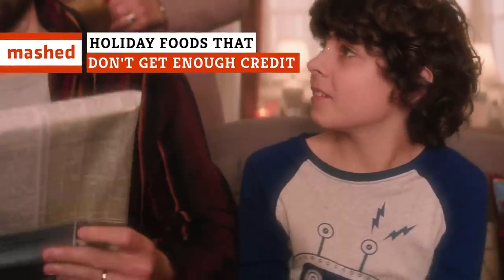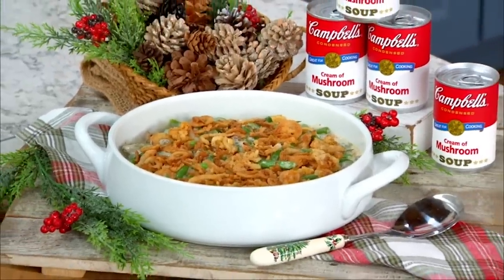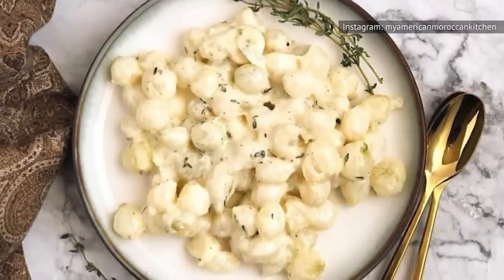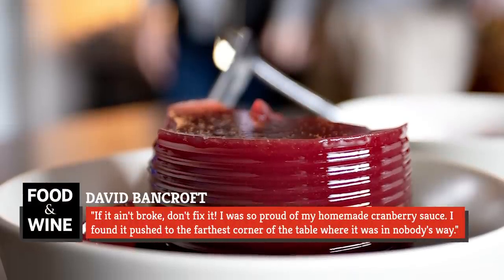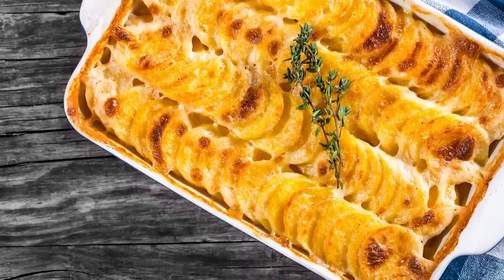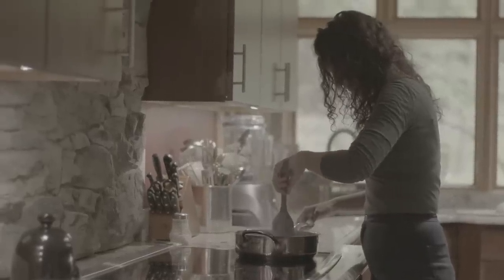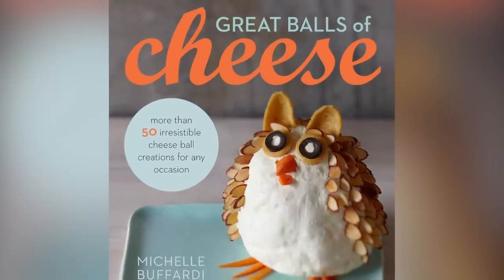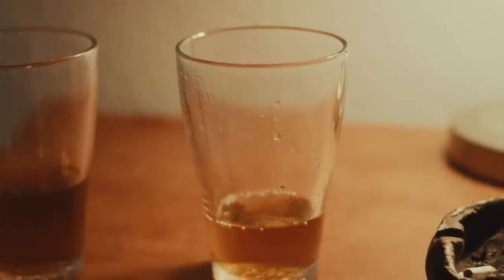Holiday Foods That Don't Get Enough Credit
When we think of holiday food, we think of classics like sugar cookies, mashed potatoes, stuffing, cranberry sauce, ham, apple cider, and turkey. You can never really go wrong with this spread, because it will very quickly remind you of the spirit of the season.

Sure, we like the taste and smell of these dishes, but we also want them to remind us of joyful and happy times the season brings.

However, because some of us are creatures of habit, we can often forget the other delicacies of the holiday season. Here are holiday foods that don’t get enough credit.

Green bean casserole | 0:00
Jell-O salad | 1:31
Creamed pearl onions | 2:10
Canned cranberry sauce | 2:59
Scalloped potatoes | 3:55
Ambrosia salad | 4:51
Stove Top Stuffing | 5:32
Cheese balls | 6:22
Eggnog | 7:13